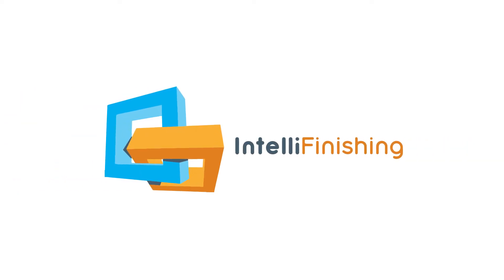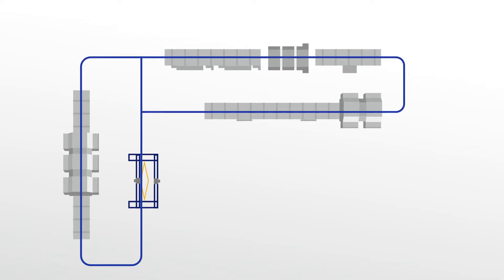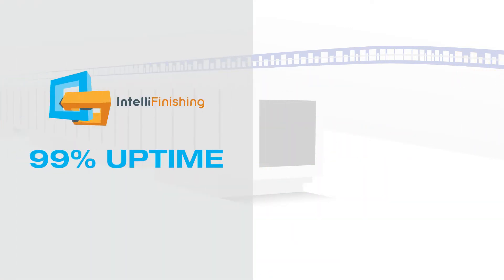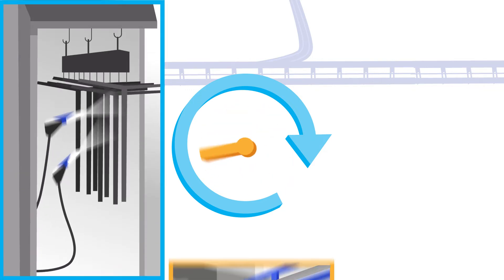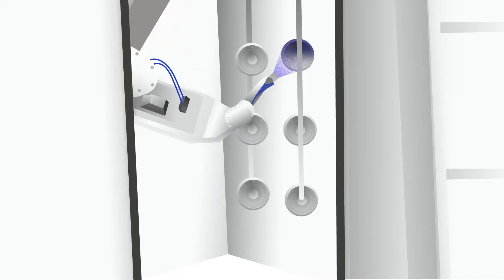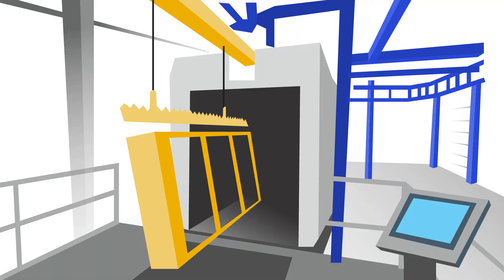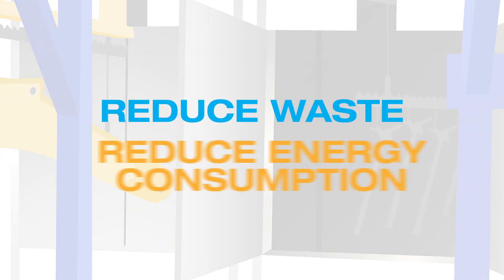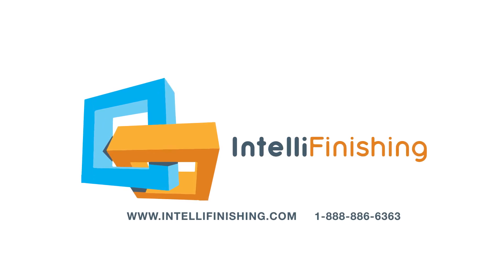Benefits of an IntelliFinishing Complete Automated Finishing System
IntelliFinishing offers you the most flexible paint finishing system in the industry.

This system uses a unique conveyance, available in three sizes for parts from just a few pounds to items weighing ten tons or more. It also features modular pre-fabricated components which are quicker to set up and easier to reconfigure as needs change. In fact, taken together, an IntelliFinishing system is often a better fit for your available space. Possibly resulting in up to a 30% smaller footprint. But most importantly, it features an easy recipe control system to customize your finish process for each part, giving you ultimate finish flexibility.

What if you eliminated greasy dirt-collecting, energy absorbing chains? An IntelliFinishing system is quieter, more efficient, nearly maintenance free, cleaner than traditional automated finishing systems and provides nearly 99% uptime compared to the only 80% or less for most chain-based systems.
Your IntelliFinishing system will allow parts to stop, move forward and backward, move laterally via shuttles, as well as easily switch tracks. This allows a wide variety of parts to be flawlessly finished on the same system.

IntelliFinishing systems allow for product carriers to move at up to 40 feet per minute between processes, thus speeding up the entire process cycle time. Even within processes, parts will be custom programmed per recipe to slow down or stop to achieve optimal results.

The IntelliFinishing system is inherently scalable, adapting quickly to changes in your production or process. New components can be quickly installed with limited downtime. You can also easily integrate the system with automatic reciprocators and robotic painting.

Smart controls allow you to easily input or change recipes for each part. This provides you with the highest finish quality and efficiencies. You’ll have more total throughput yet less re-work, allowing you to both make more and save more – money.

You can perform on-site or off-site monitoring of the entire system.

IntelliFinishing provides the move energy efficient, programmable, and modular process equipment. Washer modules can be programmed independently to accommodate variation in wash time, pressure and chemical processes. Dry off and final oven curing processes, allow for wide variations in curing duration, or even in temperature settings and infra-red intensities. With the use of multi-lane ovens, faster curing parts can move past slower curing parts on the same system, preventing bottlenecks and increasing throughput. You’ll reduce waste and energy consumption.

Right-size your paint process and decrease operating costs with a lean automated finishing system from IntelliFinishing.